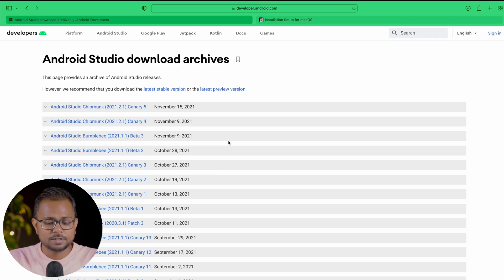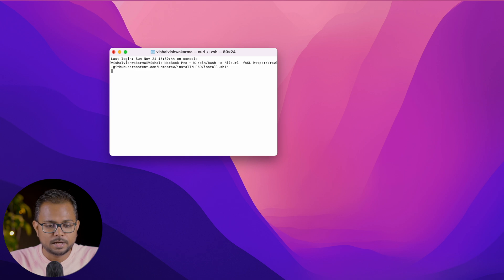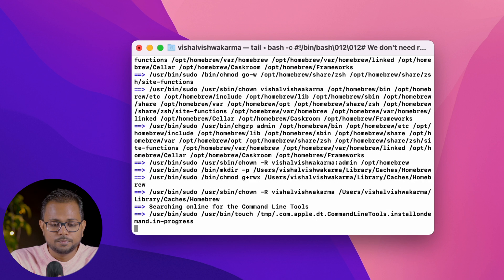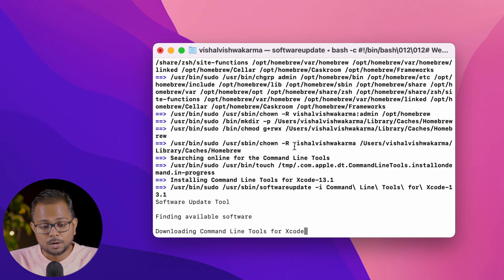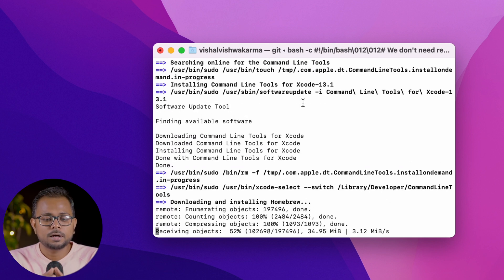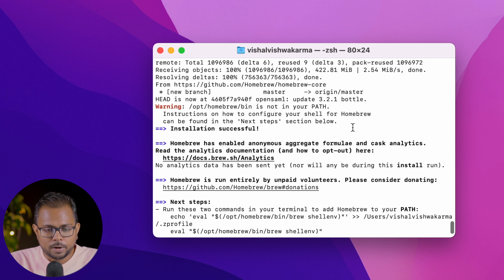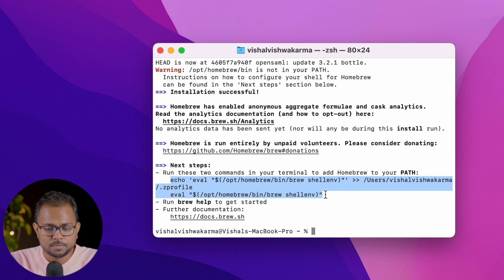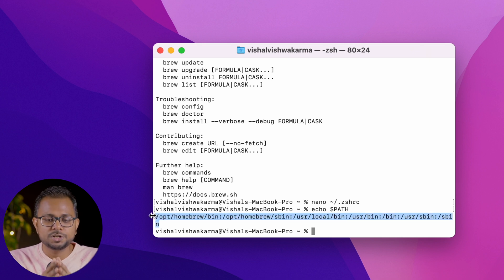Installing Homebrew on MacBook Pro M1 Pro - Apple Silicon MacBooks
How to install Homebrew on MacBook Pro M1 Pro / M1 Max / Apple Silicon Macs

🎮 RECOMMENDED LAPTOPS
Amazon.com (International)